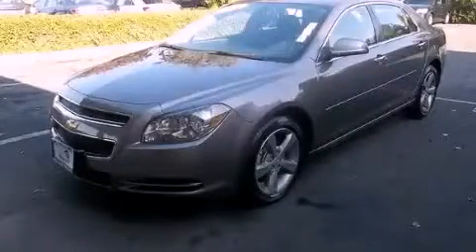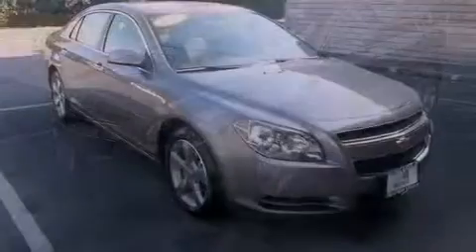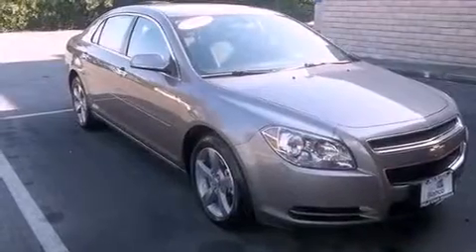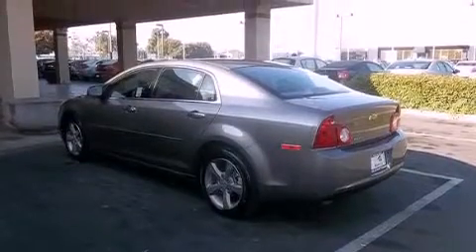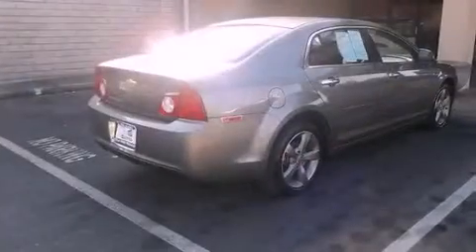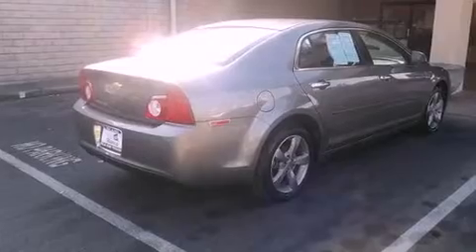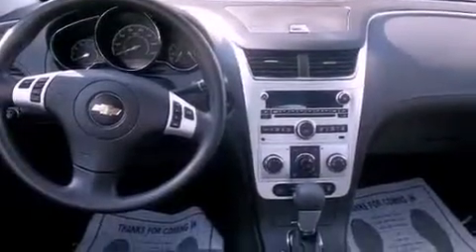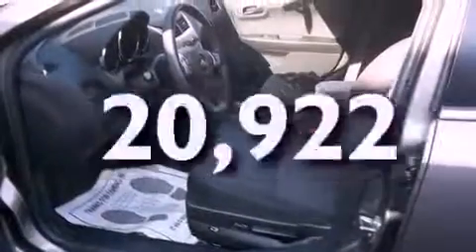2012 Chevrolet Malibu Stockton CA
Year : 2012
 Make : Chevrolet
 Model : Malibu
 Engine : 4-cyl 2.4 liter
 Trans . : automatic
 Exterior : gray
 Miles : 20,922

 2012 Chevrolet Malibu Stockton CA